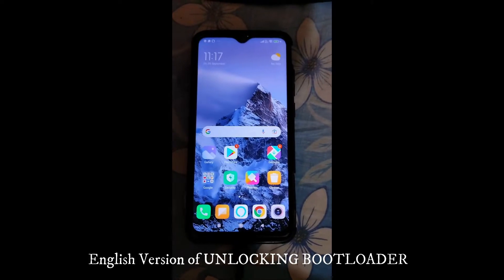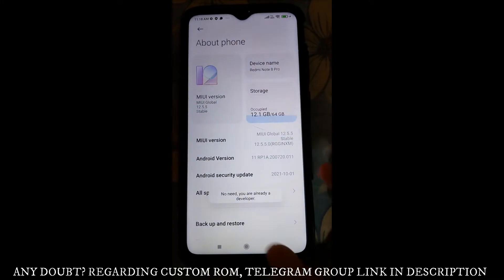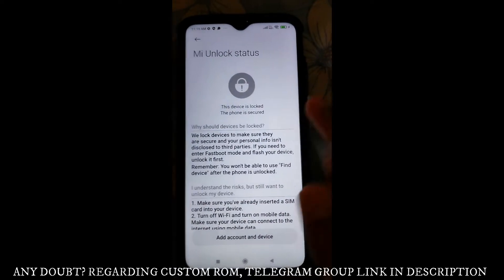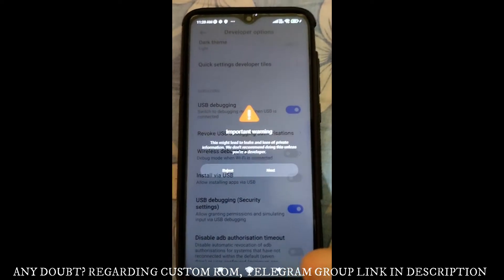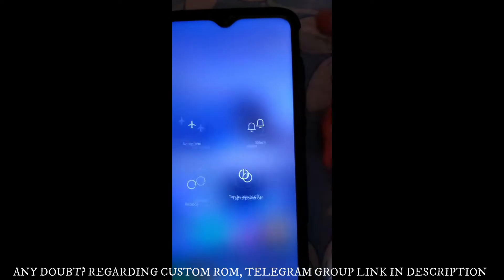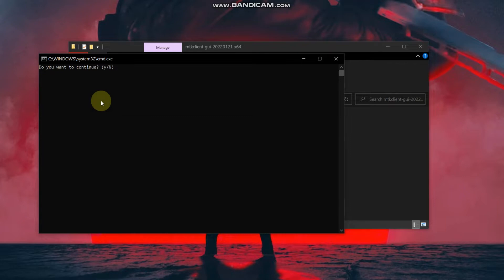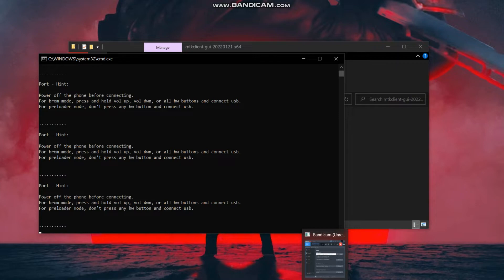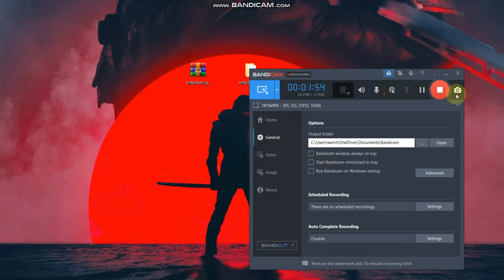[ENGLISH] How to unlock bootloader in Redmi Note 8 pro without data loss redminote8pro 🔥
Hi Friends

How to unlock bootloader in Redmi Note 8 pro without data loss 100% unlock redminote8pro 🔥